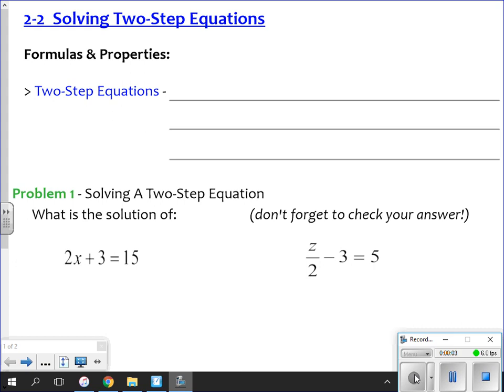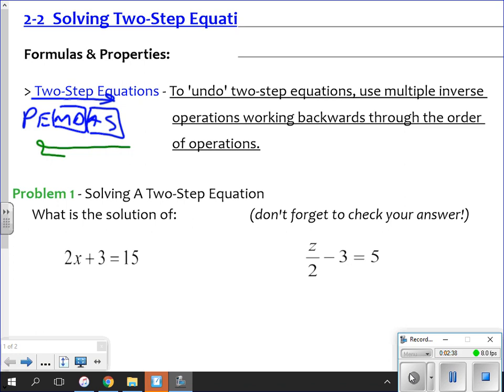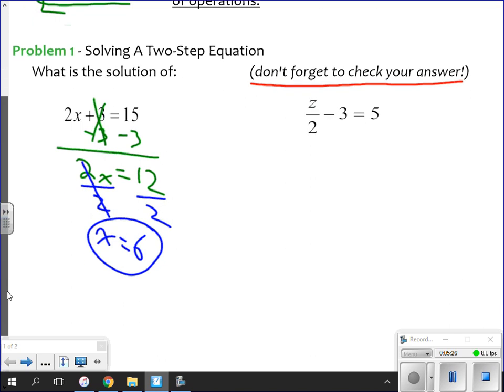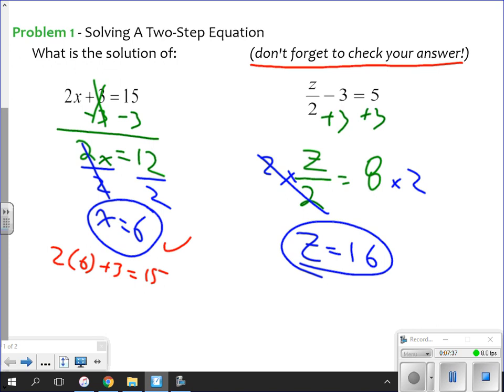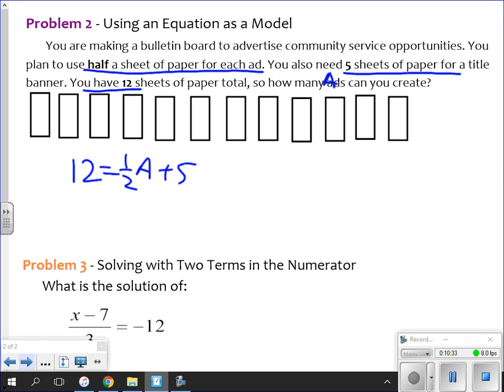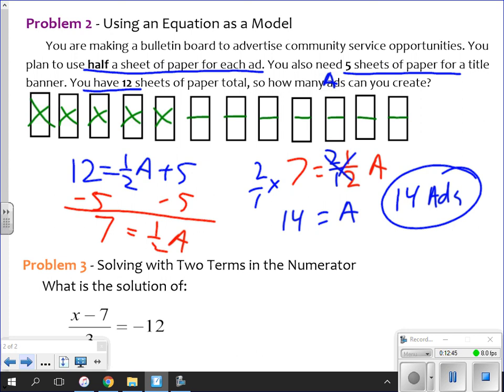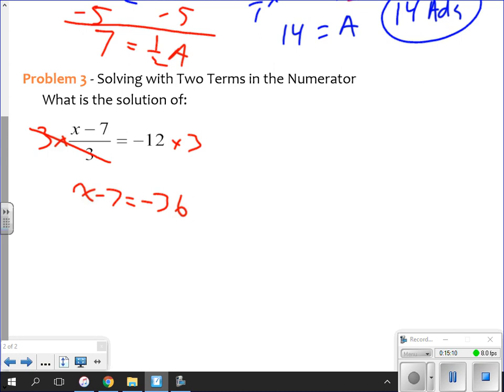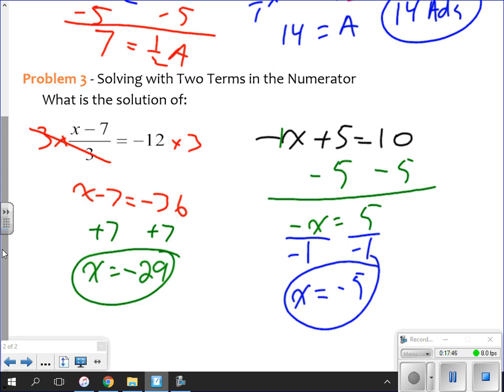Alg 10 12 lesson 2 2